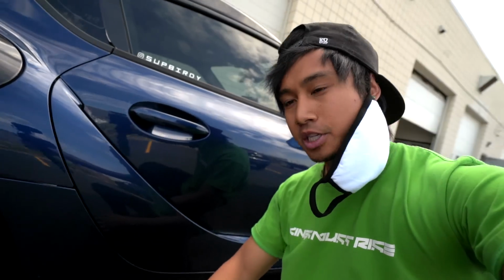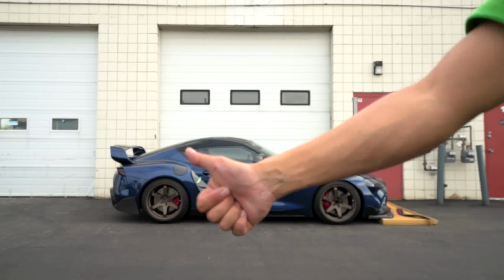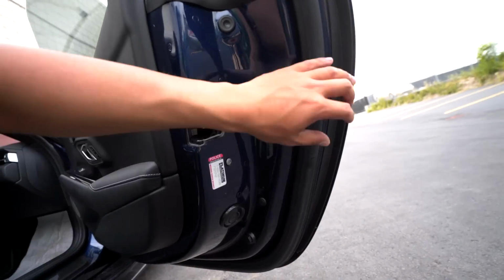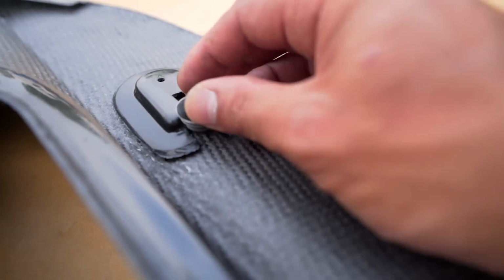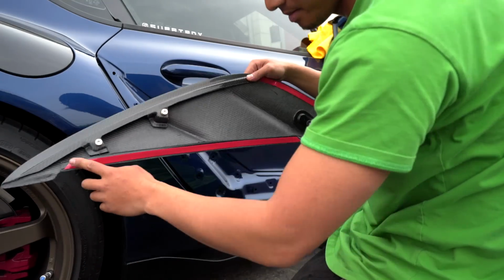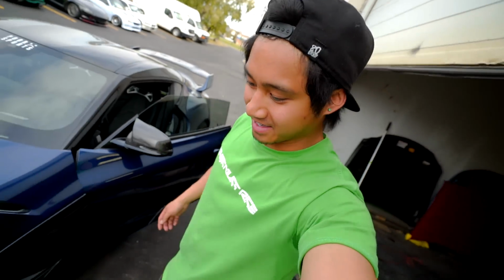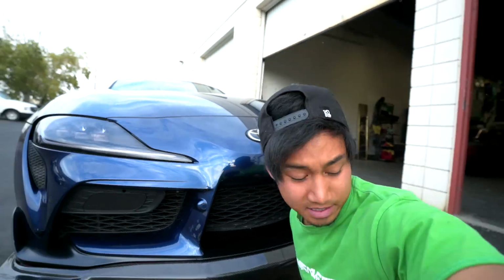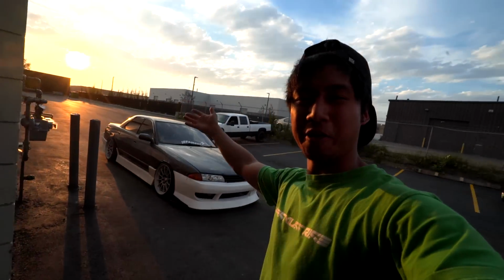Installing All the Carbon Fiber Aero on my SUPRA (Front Lip + TRD Door Garnish + Rear Aprons)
Our 2020 Toyota supra gets all the CF aero finally put on. The Goodness that our Phase 1 Supra muchly deserves =).